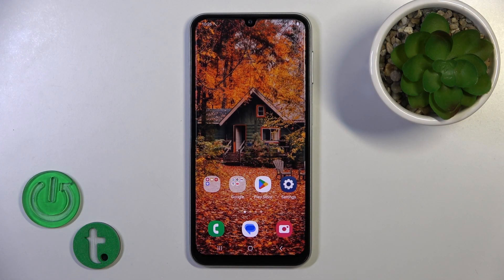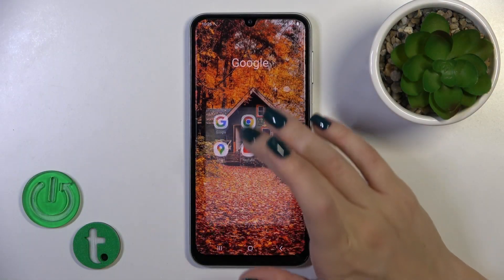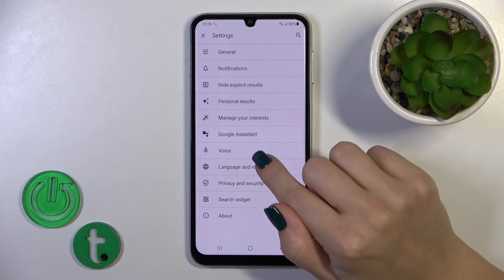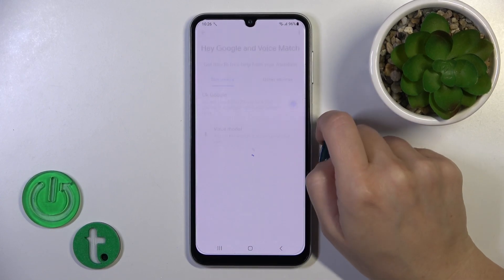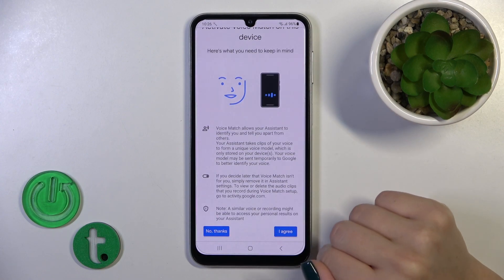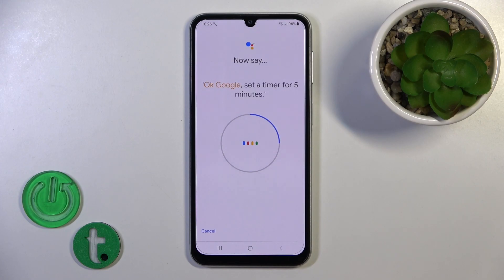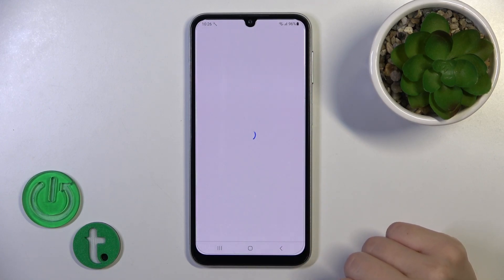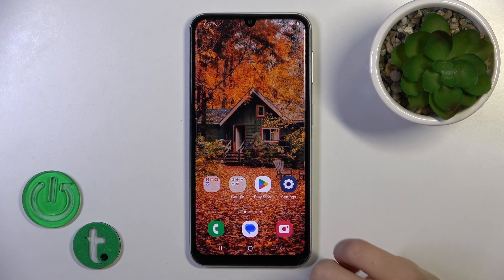How to Activate Hey Google of Google Assistant in Samsung Galaxy F34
Find out more about Samsung Galaxy F34:
Hello there! Tune in to our movie and discover how to enable the "Hey Google" feature in Google Assistant on your Samsung Galaxy F34. Our expert will assist you in locating the Voice Match settings and provide instructions on activating the "OK Google" functionality. Additionally, we'll walk you through the process of adding your distinct voice. If you want to know more about your Samsung Galaxy F34, visit our YouTube channel.

How to activate the OK Google feature in Samsung Galaxy F34? How to add Voice Model in Google Assistant on Samsung Galaxy F34? How to turn on Hey Google of Google Assistant on the Samsung Galaxy F34?